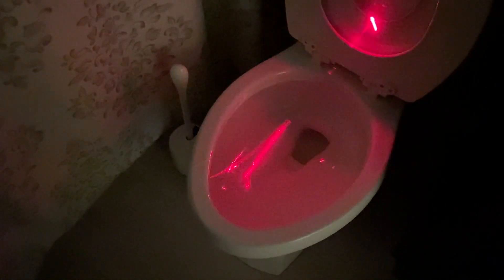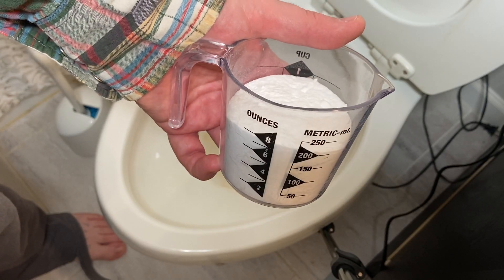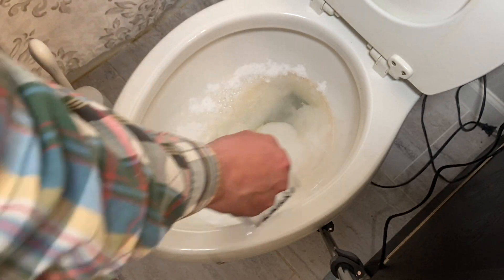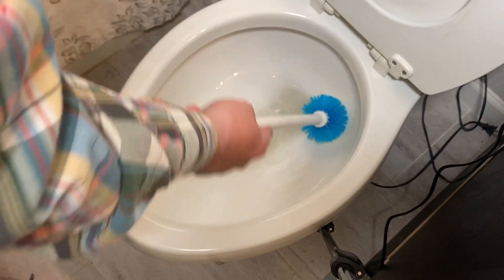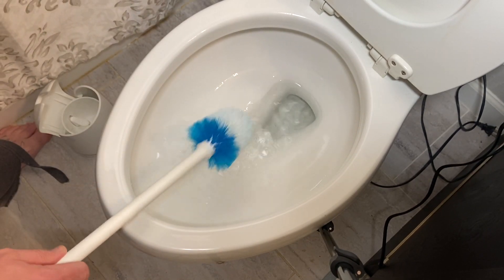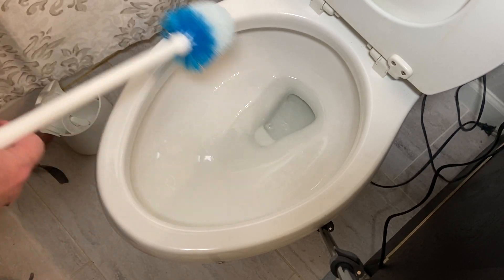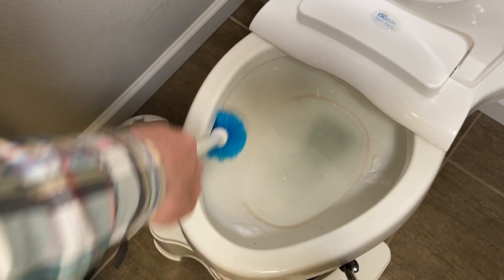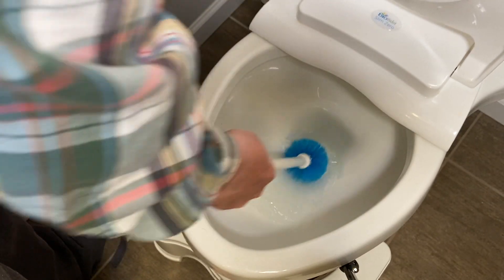LASERS!!...CAN THEY CLEAN YOUR TOILET?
LASERS!!...CAN THEY CLEAN YOUR TOILET? Dirty toilet that needs a good scrub can be done with this great homemade toilet cleaner. If you use/or run out of manufactured toilet bowl cleaner and this is a great simple solution.

Here are links but go to your local dollar store! SAVE $$$